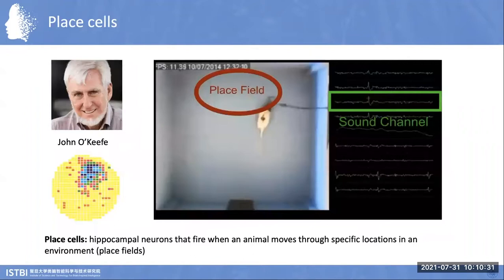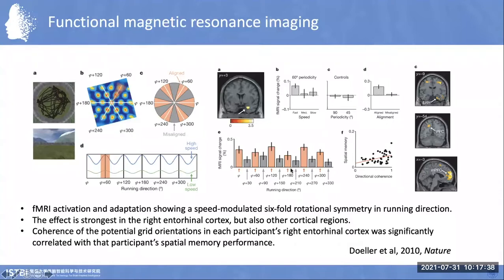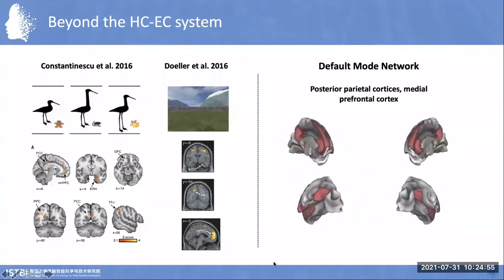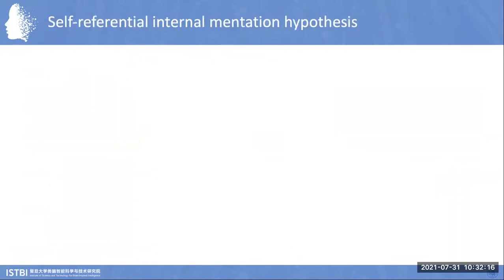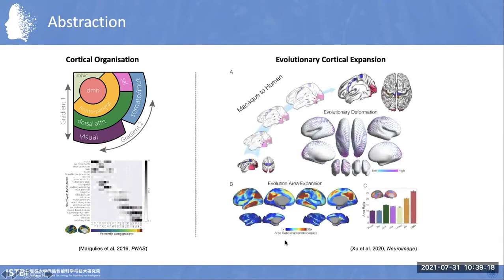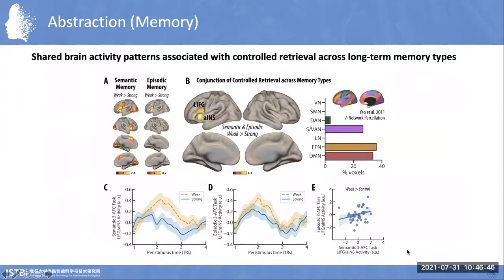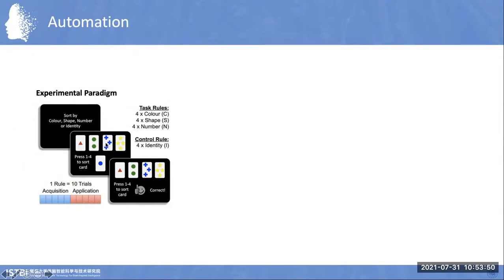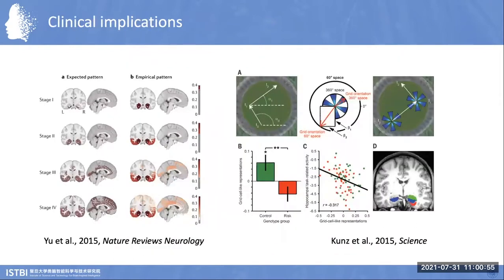Neureport | Navigating Mental Spaces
Since their seminal conceptualization by Tolman in the late 1940s, “cognitive maps” have been at the forefront of several neuroscientific investigations. Electrophysiological recordings from place and grid cells have been particularly instrumental in providing direct evidence for the neural basis of cognitive maps and the key computational role that the hippocampal-entorhinal system plays in mental navigation. Beyond direct recordings however, recent studies also indicate the possibility of detecting these neural signatures using non-invasive fMRI technology. Converging studies have now identified a large-scale brain network (i.e. the default mode network) that shows greater activity while participants navigate virtual environments or abstract spaces during fMRI scanning.  Interestingly, the same brain regions have also been associated with the computation of subjective value, social cognition, retrieval of past memories and imagining the future. In this talk, I will explore the importance of mental navigation in such diverse set of cognitive processes and discuss the potential role that the default mode network plays in automated, memory-guided cognition.